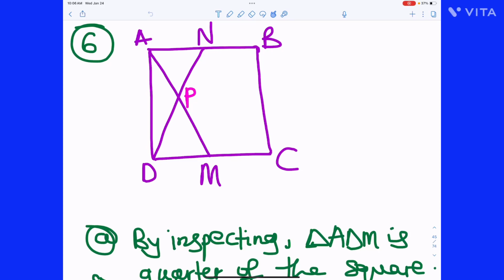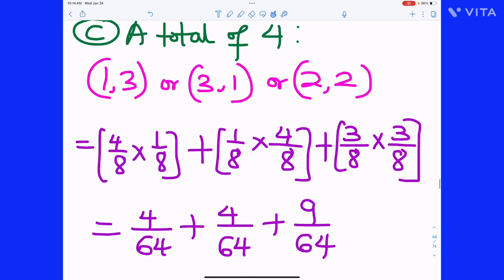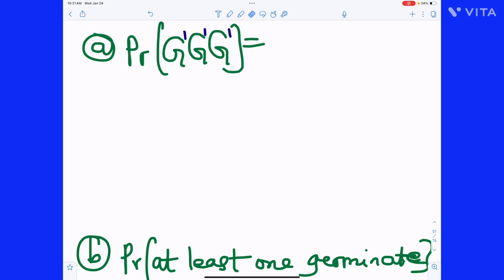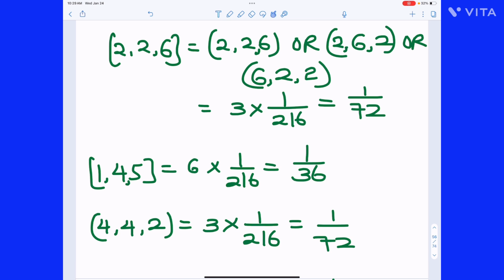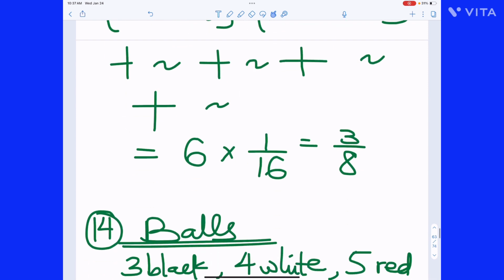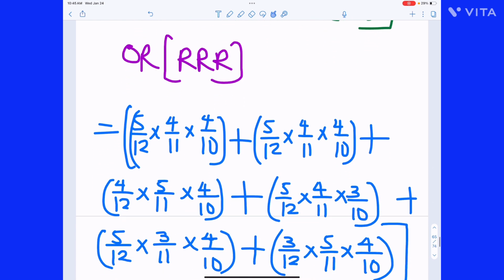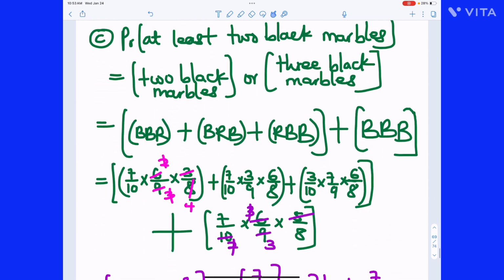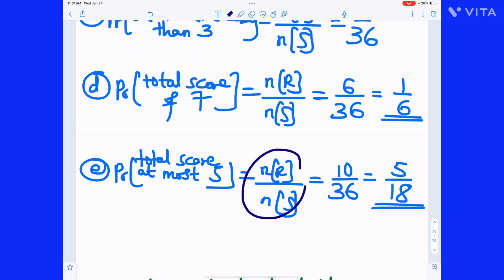PROBABILITY. EXERCISE 11E CONCLUSION (Miscellaneous Examples)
1. MORE PROBLEMS ON PROBABILITY